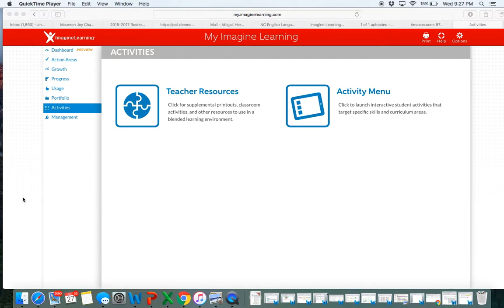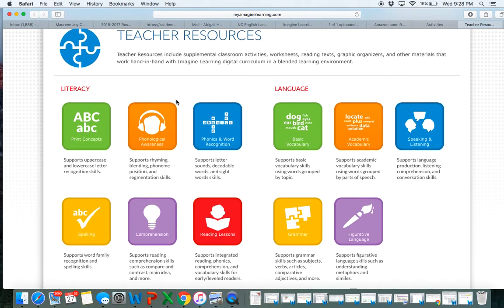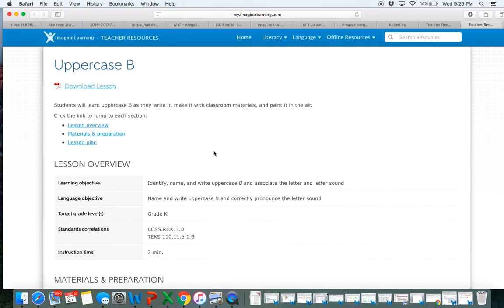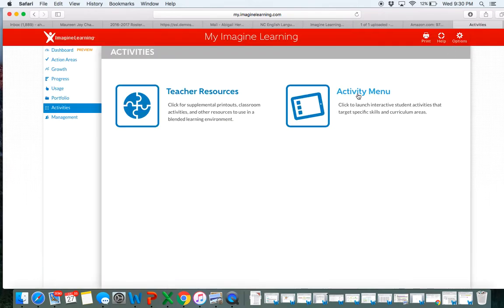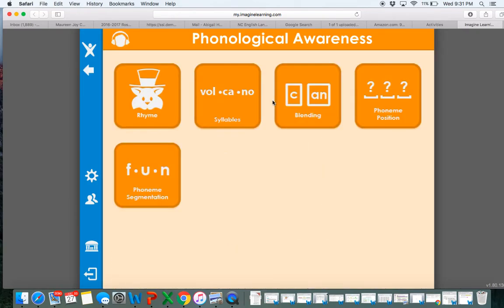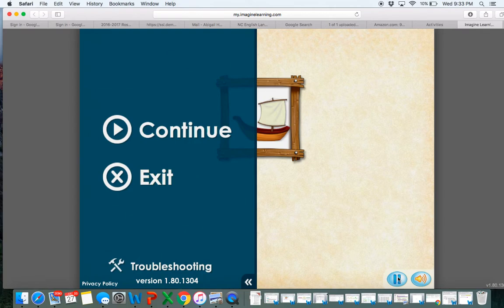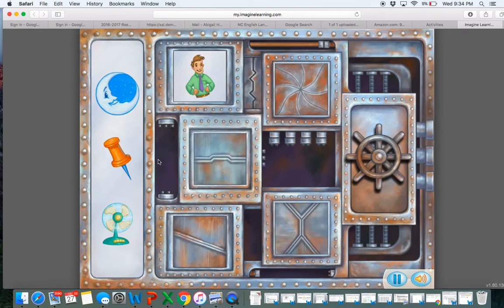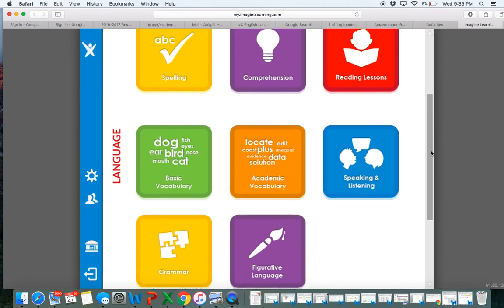Imagine Learning Interventions